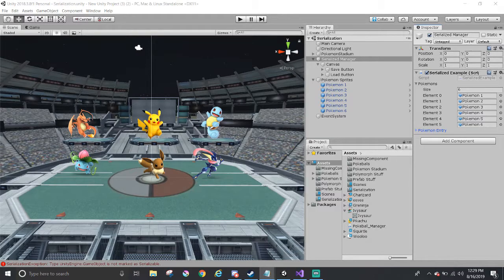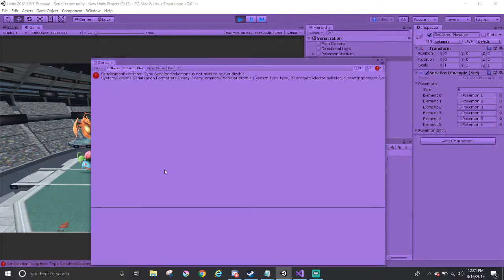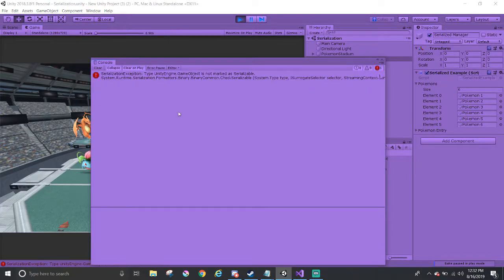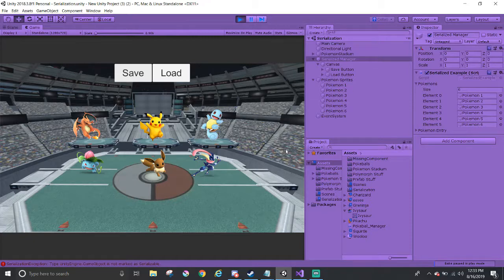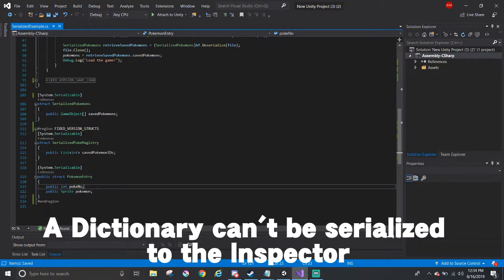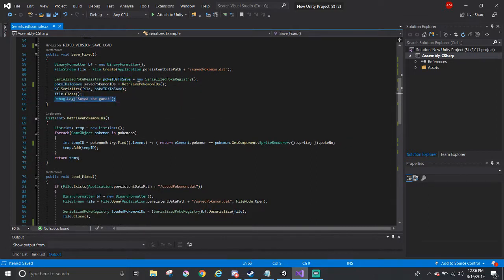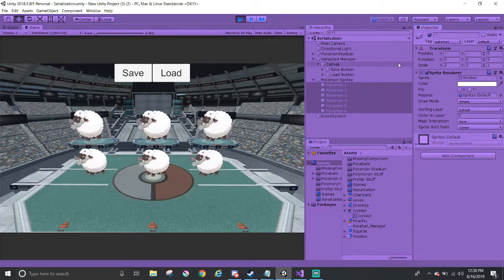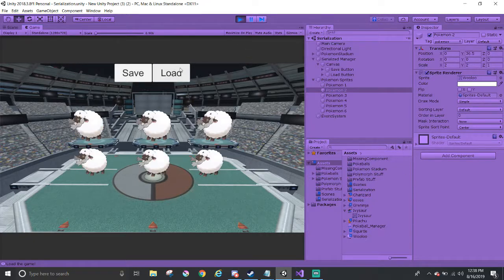Unity Error - Serialization Errors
Serializable Errors can occur while trying to serialize data, like if we are trying to save data or objects for the players into a text file. In this, we can fixed them with the [System.Serializable] attribute. However for datatypes that can't be serialized, I show a workaround to be able to save data like a gameobject or a dictionary. Hope this helps!